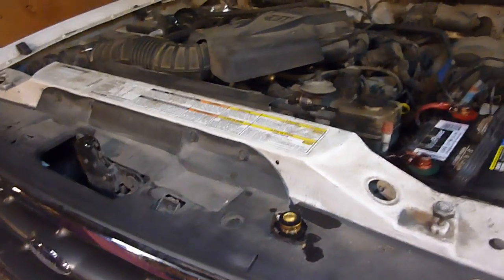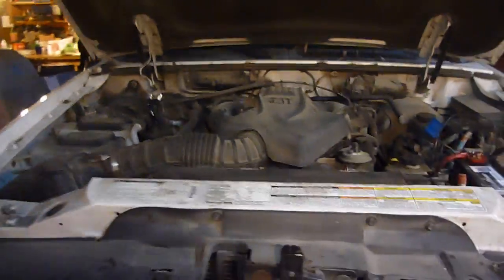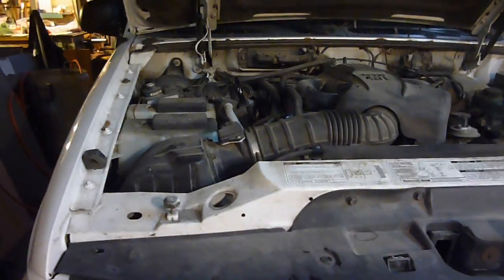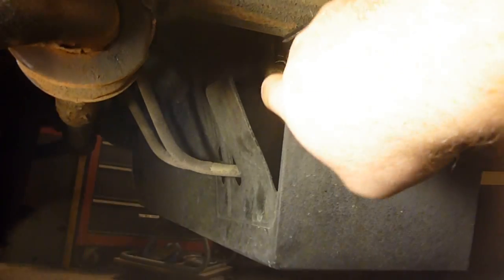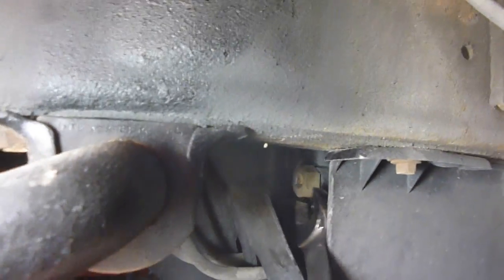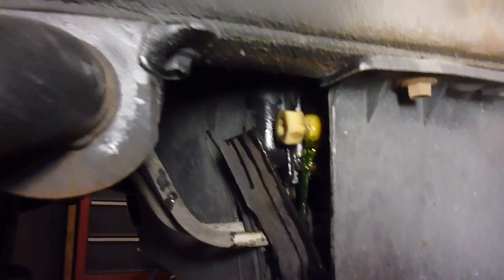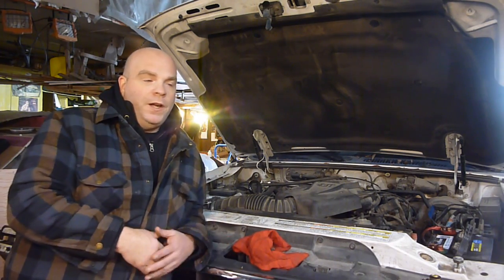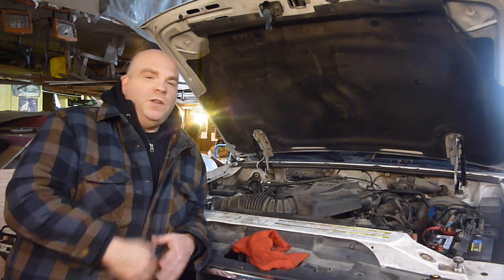FORD EXPLORER WHERE TO FIND RADIATOR DRAIN PLUG V6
01 FORD RADIATOR DRAIN LOCATION